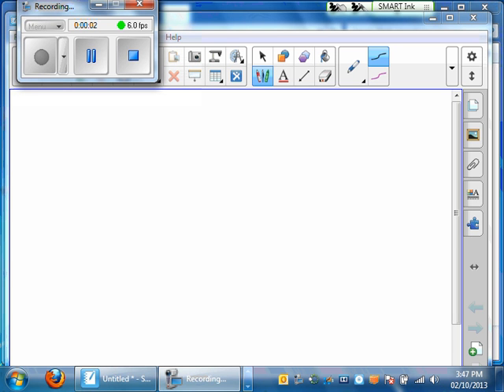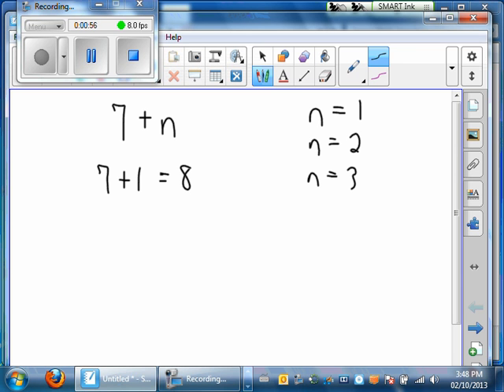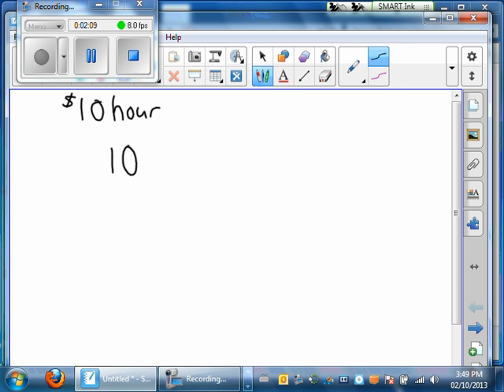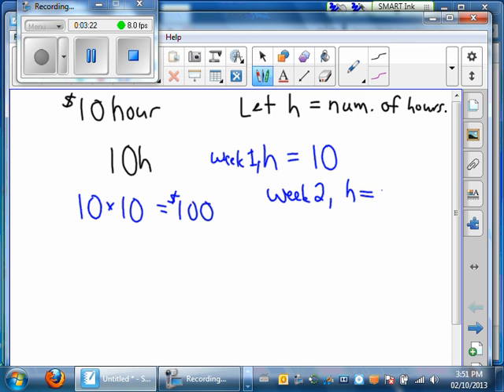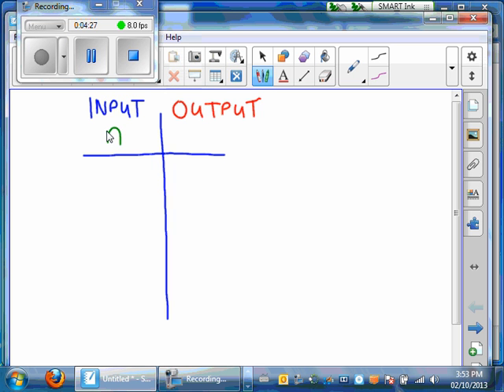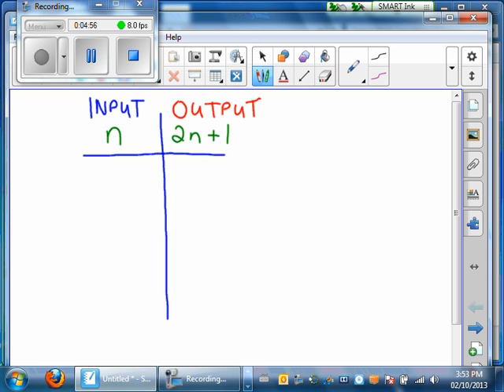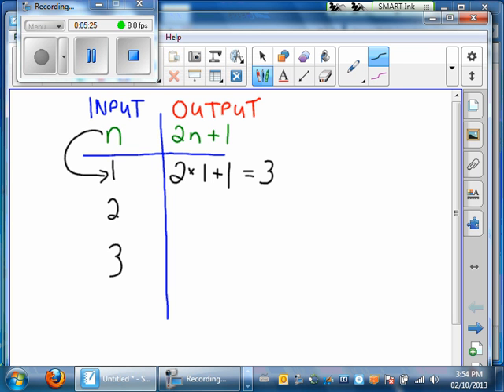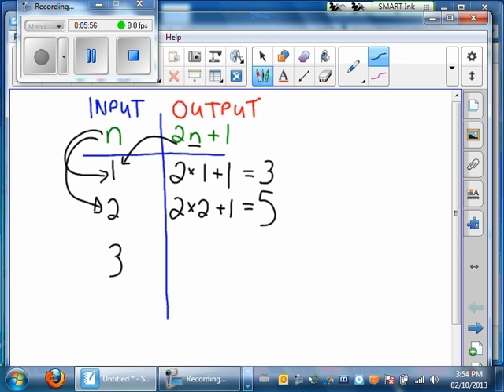Algebraic Expressions and Input/Output Tables Part 1